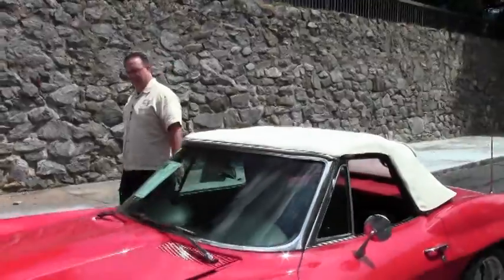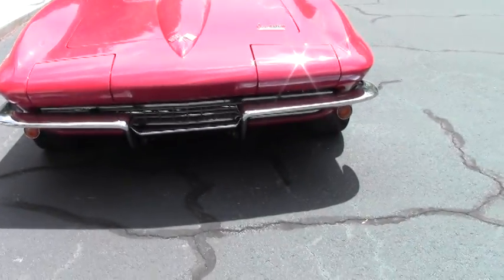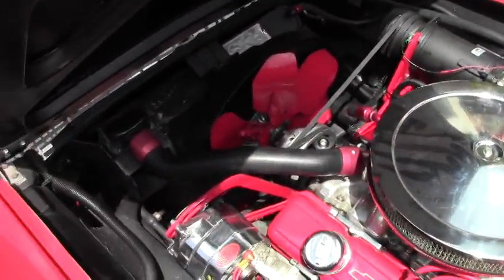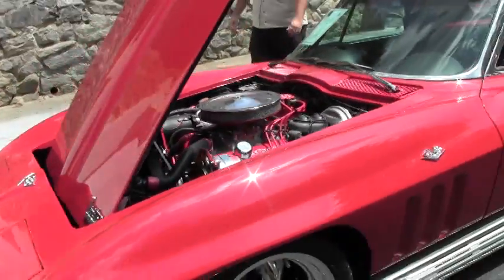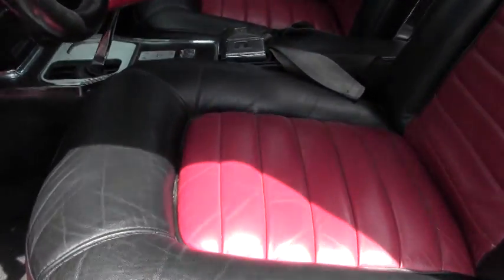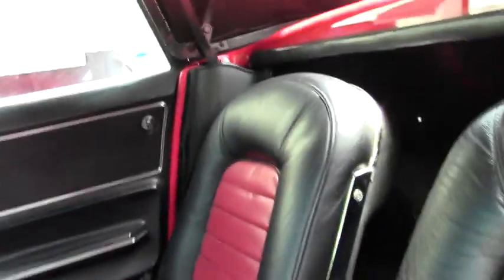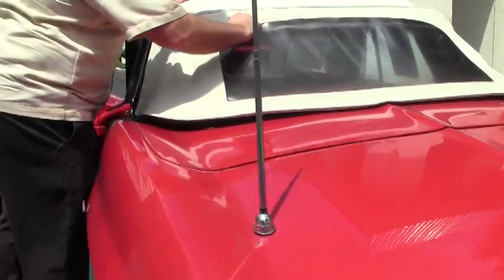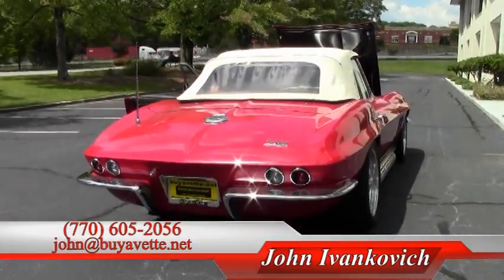1966 Corvette Convertible Custom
1966 Corvette Convertible Custom For Sale

Red exterior, Black/Red interior, White convertible top. Numbers matching 300hp 327ci engine, 4 speed manual transmission. Features include air conditioning, power steering, power brakes, side exhaust, AM/FM radio, polished Torque Thrust II wheels, power antenna, power windows. Originally assembled on May 31st, 1966, this 1966 Corvette Convertible is LOADED with features rarely found on midyears, including air conditioning, power steering, and power brakes,as well as a host of performance and appearance accessories. This car's paint appears to be newer, and is vg with a great shine. Convertible top appears to be older, and is avg. Front chrome bumpers show a somewhat newer finish, and a vg; rears show what appears to be a slightly older finish, and are good-vg. Exterior door handles and taillights appear to be newer and are vg. Weatherstripping is avg. A set of polished 17 inch American Racing Torque Thrust II wheels has been added to this car; these wheels are vg-exc with no curb rash, with Pirelli P7000 tires showing an average of 4/32nds tread depth remaining in the front, and an average of 2/32nds remaining in the rear. Red SSBC brake calipers have been added, along with slotted brake rotors. The interior of this 1966 Corvette Convertible shows recent vg-exc Black simulated leather seat covers with Red inserts, vg door panels, glovebox lid, dash pads, and cutpile carpet, and good condition center console and GM seatbelts. Gauges are avg. Interior additions include a Custom Auto Sound AM/FM radio, 6x9 rear speakers (mounted in speaker boxes), aftermarket "x" spoke steering wheel, Hurst shifter with Red T-Handle knob, import tuner style Red/Silver pedals, and a set of older Red Lloyd floor mats with embroidery. The numbers matching engine in this 1966 Corvette Convertible shows original casting date June 3, 1966, and final assembly date June 7, 1966. Correct exhaust manifolds are in place. Additions to this engine compartment include a chrome air cleaner, polished Edelbrock carburetor, polished aluminum Holley intake manifold, Red pulleys, Red anodized hose clamps, Red valve covers with "Chevrolet" lettering, Red accessory brackets, polished water outlet, Red fan, MSD Pro Billet distributor, MSD Blaster ignition coil, MSD spark plug wires, chrome alternator, and a Red timing cover. Frame is solid and rust-free. Give us a call today to take home this '66 droptop!